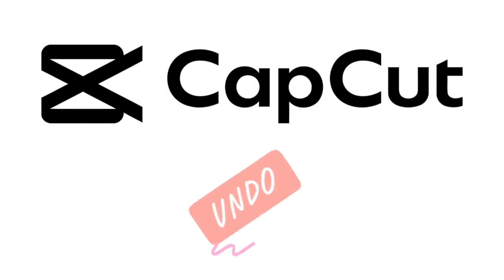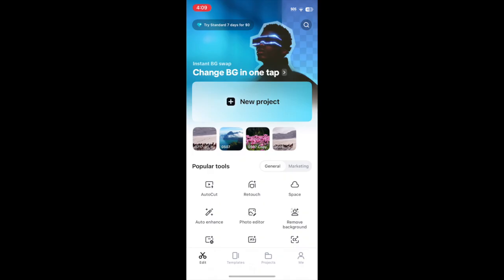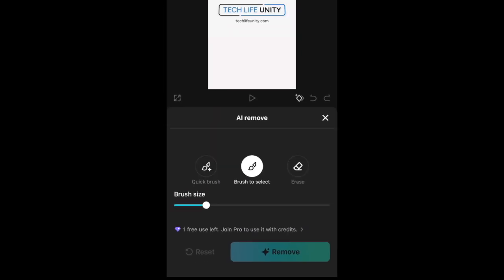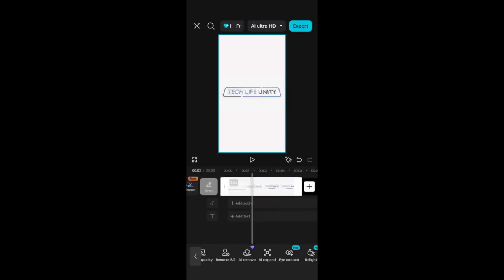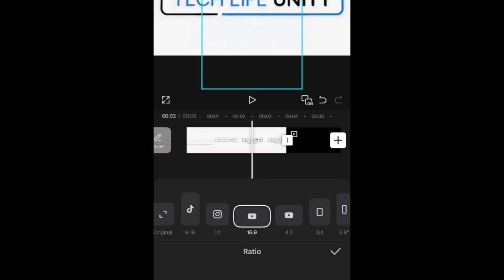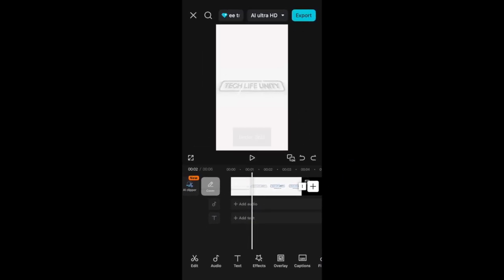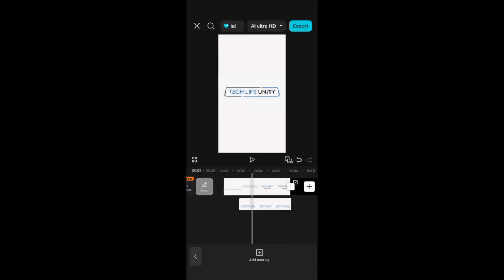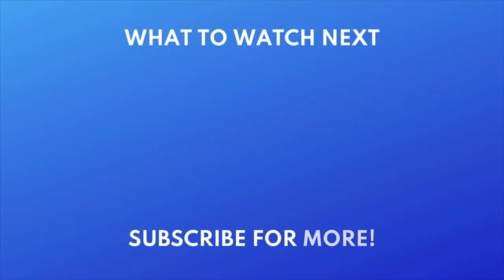How to Remove Text from a Video in CapCut in 2026 (Full Guide)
Want to remove a text overlay from a video but not sure how? We’re here to help. Watch this video to learn how to remove text from a video on CapCut.

CHAPTERS:
0:00 Intro
0:16 Method 1: Remove Text Box In Project
0:32 Method 2: Use AI Remove Tool
0:48 Method 3: Crop Video or Change Aspect Ratio
1:05 Cut Out Clip with Text
1:14 Cover with Overlay, Screenshot or New Text
1:47 Learn More About CapCut